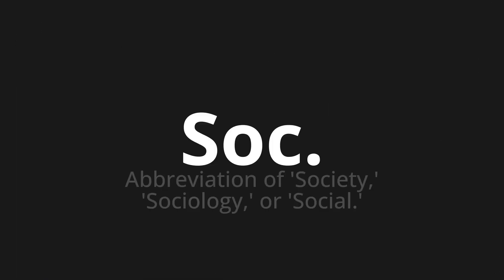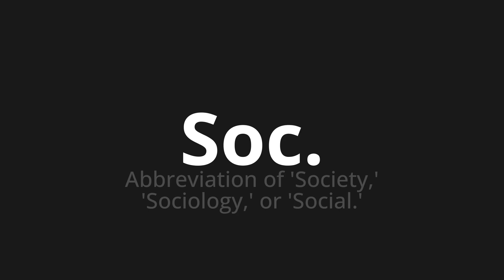How to pronounce Soc.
Master the Pronunciation of 'Soc. Which means soc.' - which means : Abbreviation of 'society,' 'sociology,' or 'social.' 📝 with @PizzaPronunciation 🎓🗣️ - [Your Guide to Italian]

Learn to pronounce 'Soc.' perfectly in Italian with our easy and engaging tutorial by @PizzaPronunciation! 📖📽️ In this comprehensive video, we provide you with native speaker examples 🗣️👂 and phonetic breakdowns 🎵 to ensure you get the pronunciation just right.

How to say Soc. in Italian